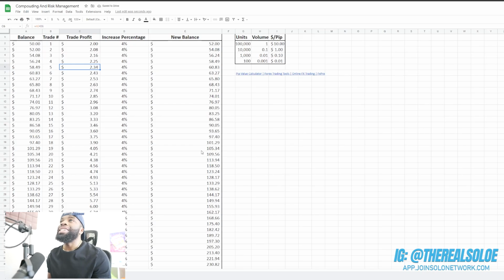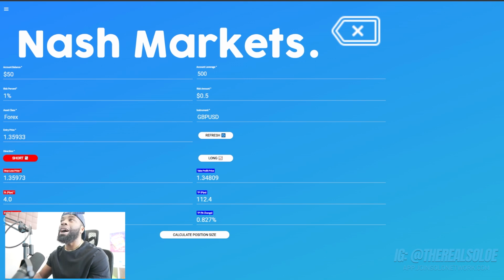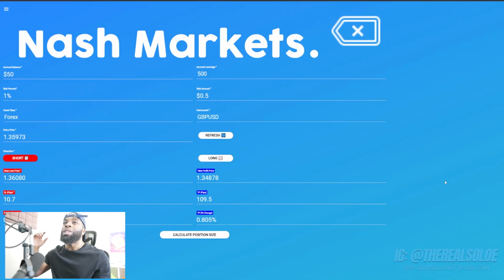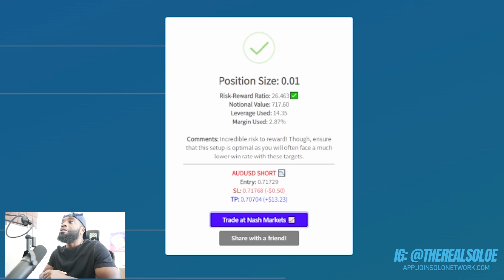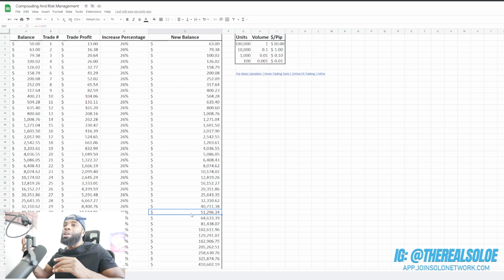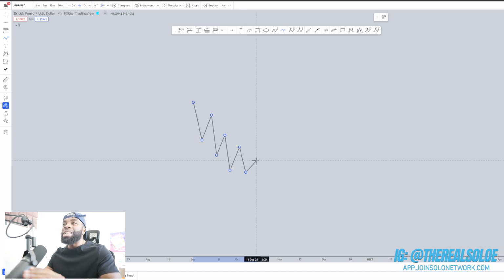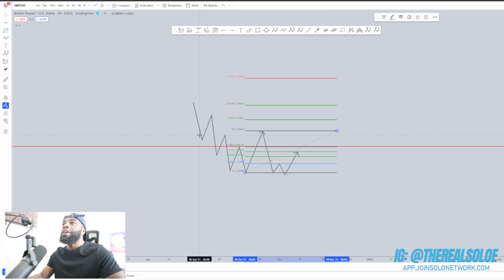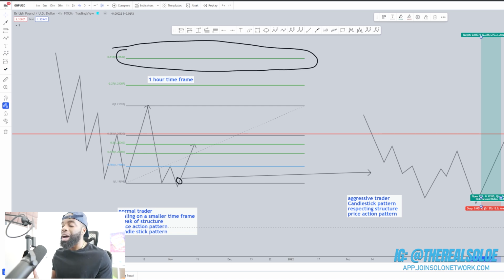How To Build A $50 Forex Trading Account STEP BY STEP GUIDE!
solo20

How to grow a small forex account using only $50 into $10000 plus using my best risk management strategy and forex trading strategy for beginners and advance forex traders. With my best price action strategy, market structure strategy and using Fibonacci